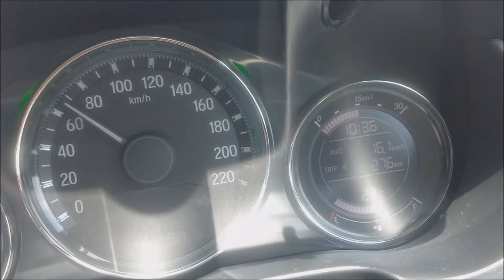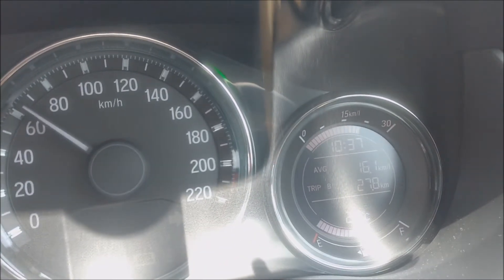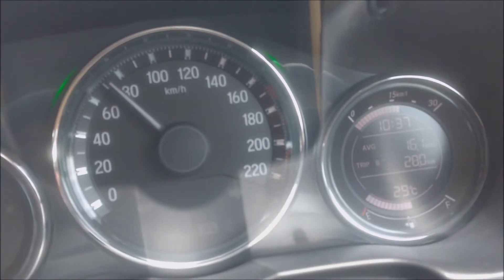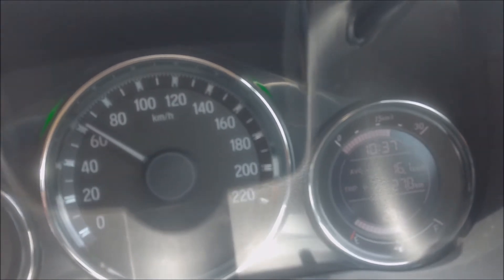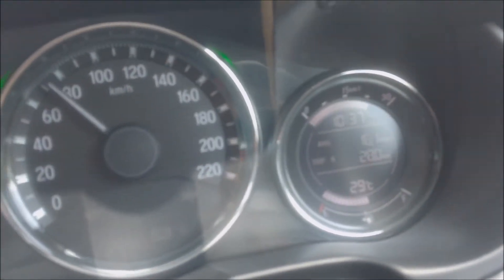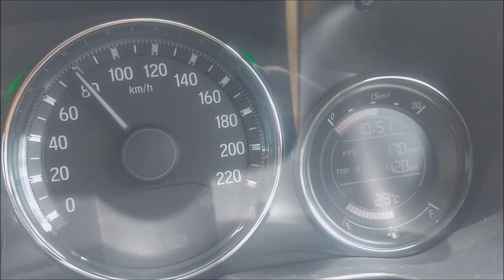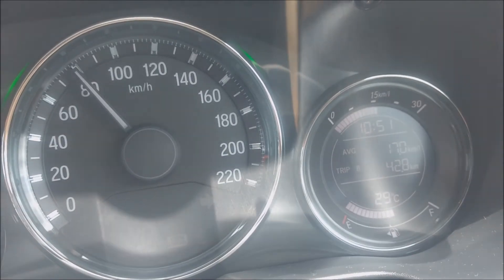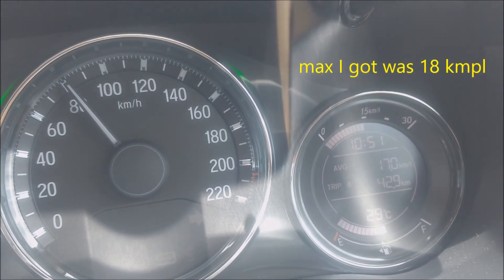Honda City 2017 MT Petrol mileage on highway 17-18 kmpl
My first highway drive on this car, 150 km one way.
Got max 17-18 kmpl, and average of 15 kmpl.
The car was fully loaded with 4 adults and 4 kids, with AC on.